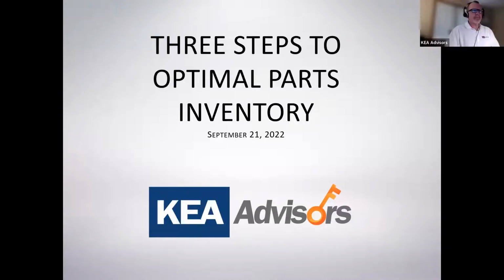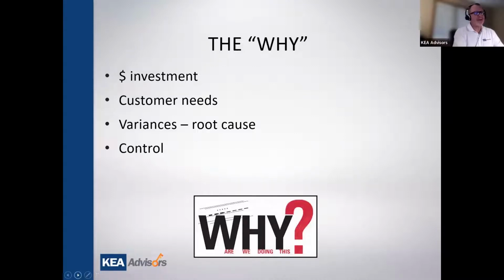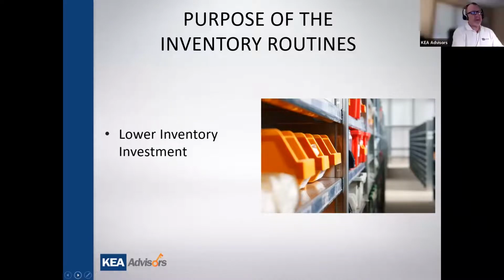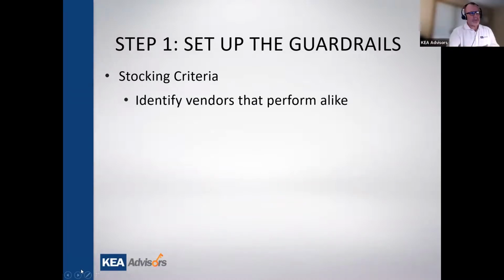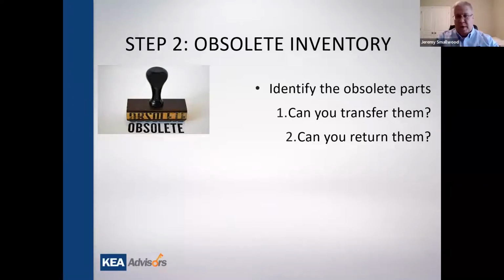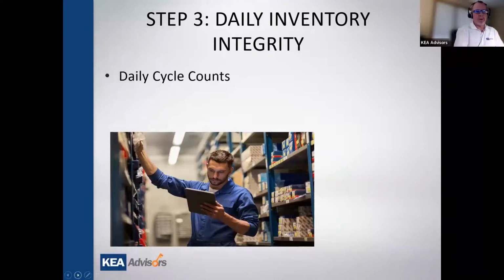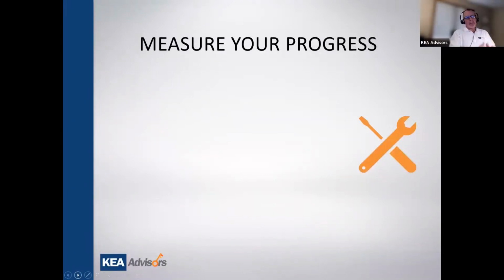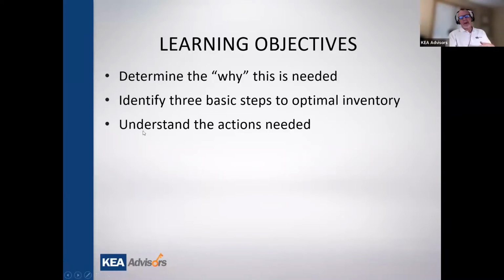Parts Department Performance Analysis